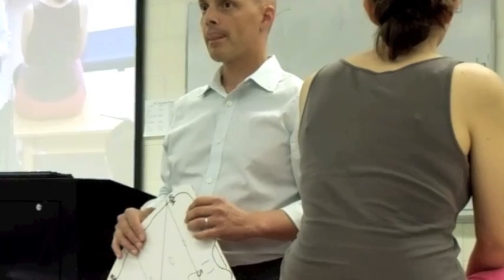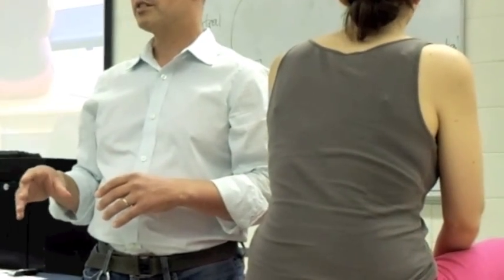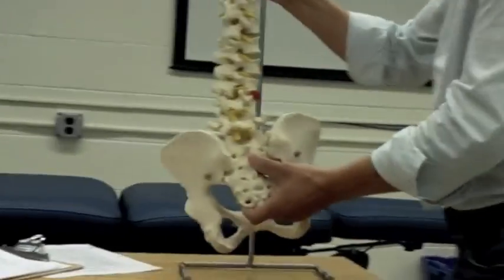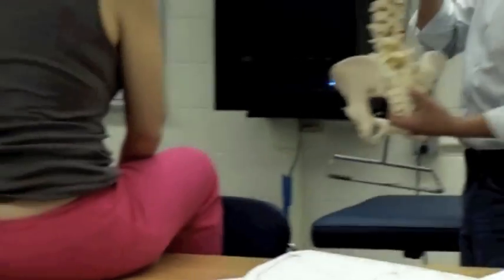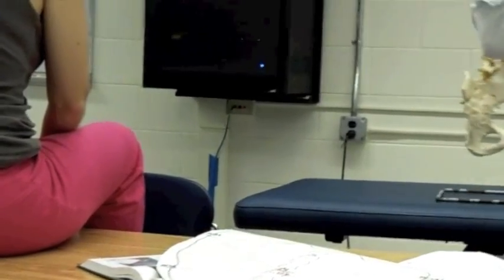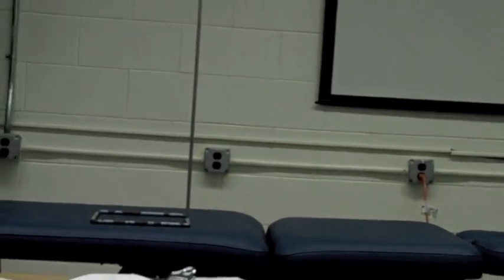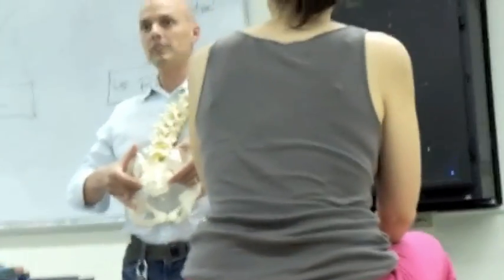31 Sitting Flexion Test-ILA Exam